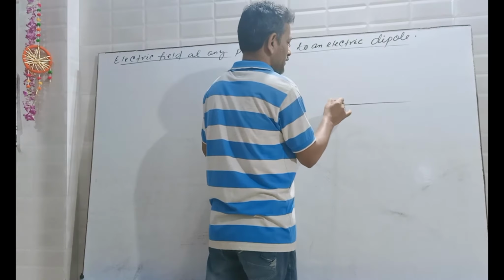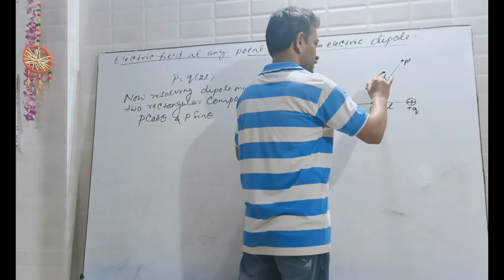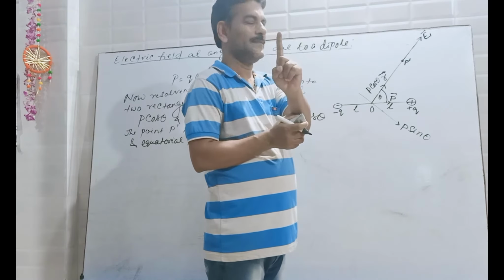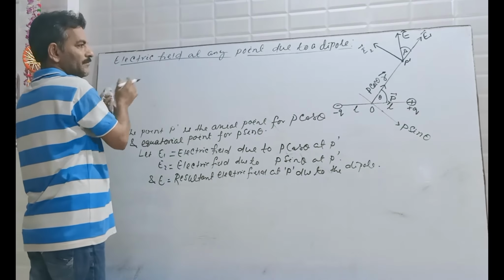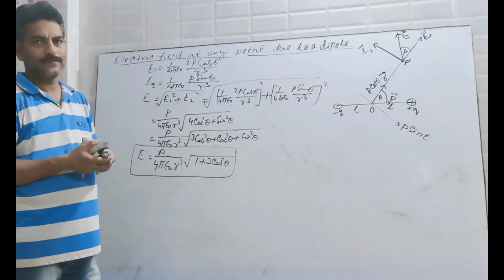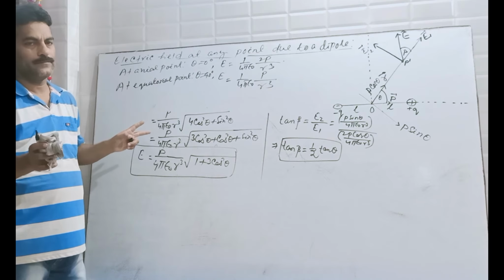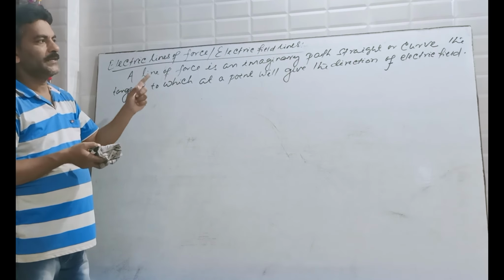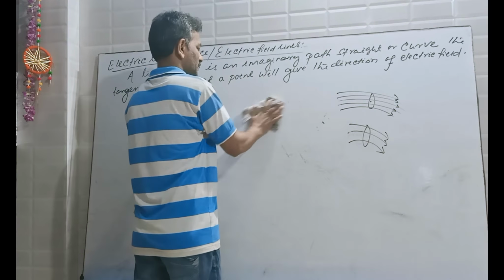Physics: Electrostatics: Electric Field (Electric Field Intensity at Any General Point)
CHSE Physics: Electrostatics
Topics Covered:
Electric Field Intensity at an Any General Point

Gyana Vikash Video Lecture Series